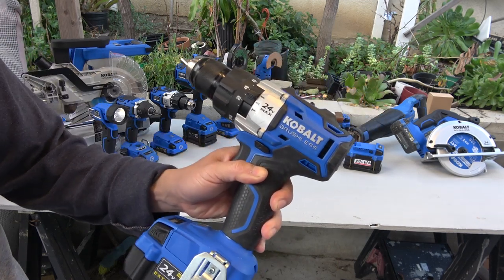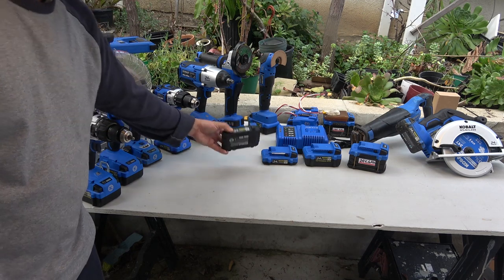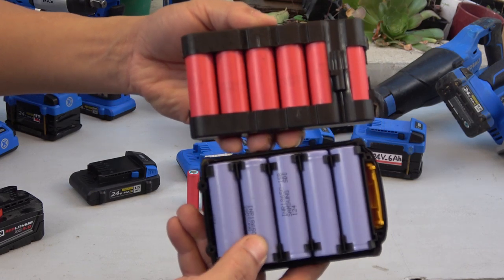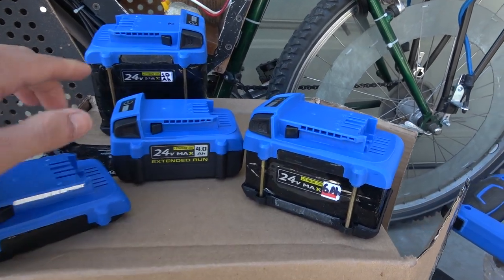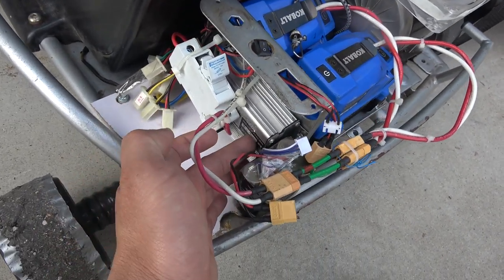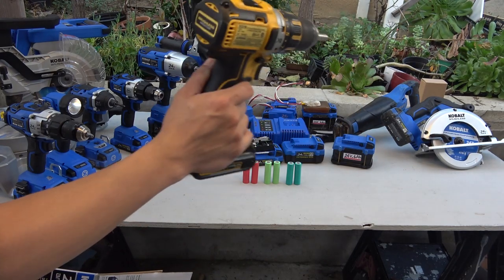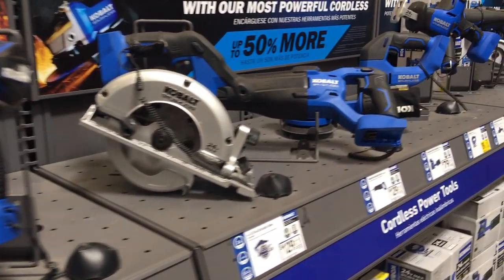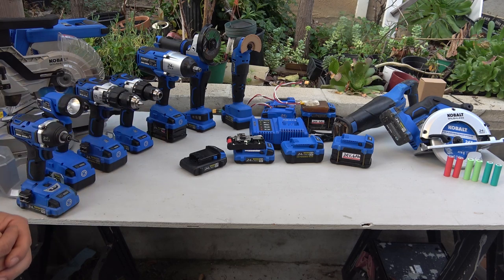Kobalt 24V Cordless power tools: The EV heaven!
Today, I will talk about the reason why I choose the Kobalt 24V cordless power tools.